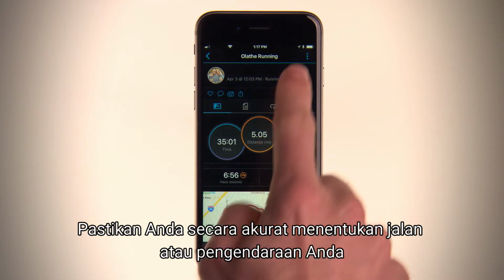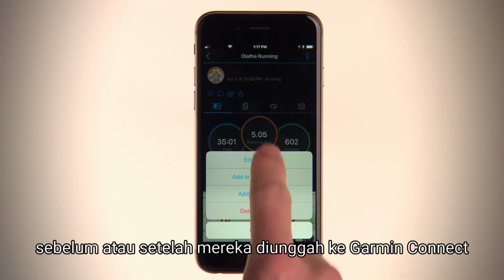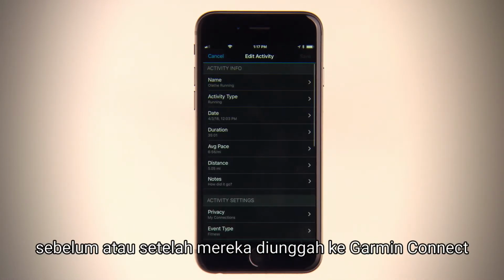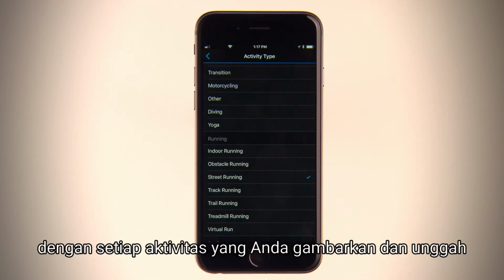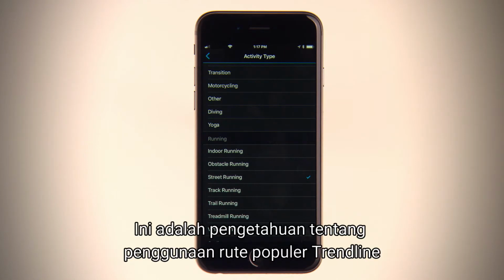Tutorial - fēnix 5 Plus: Rute Popularitas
Pilih perangkat Garmin fitur Rute popularitas Trendline yang menemukan rute terbaik bagi Anda untuk berkendara dan berlari, berdasarkan miliaran mil data Garmin Connect ™. Lihat video ini untuk mempelajari cara menggunakan jalur popularitas Trendline di perangkat Garmin Anda yang kompatibel dengan tombol antarmuka.